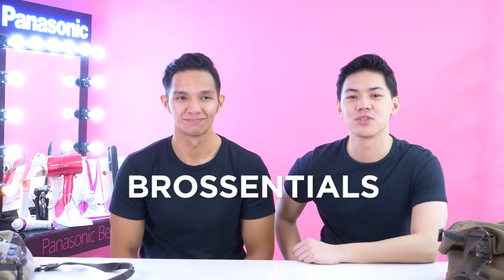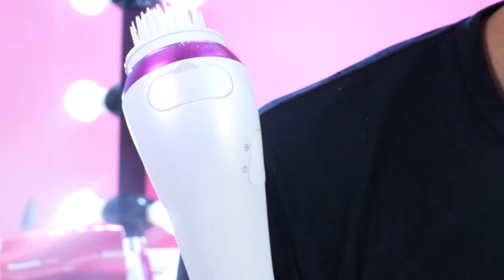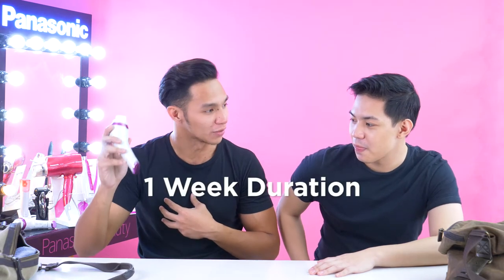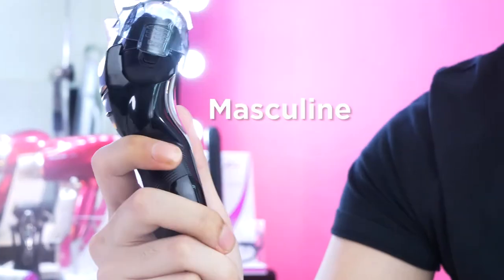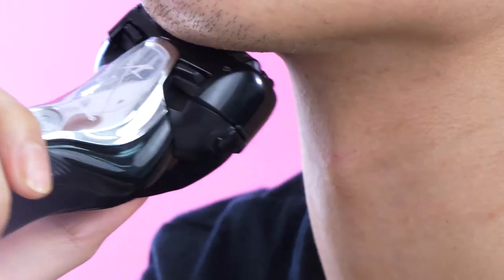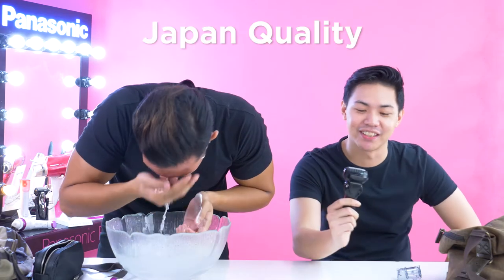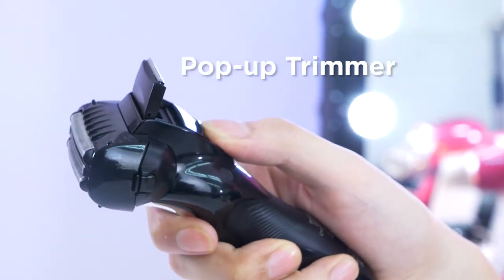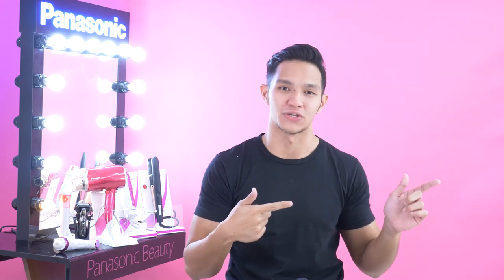FOP C5 Panasonic Vlog - Group 5